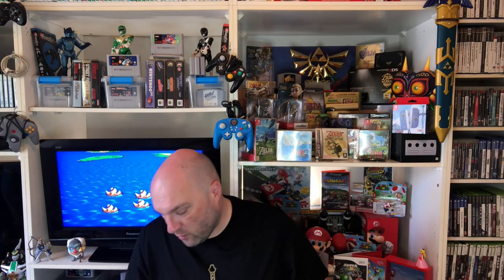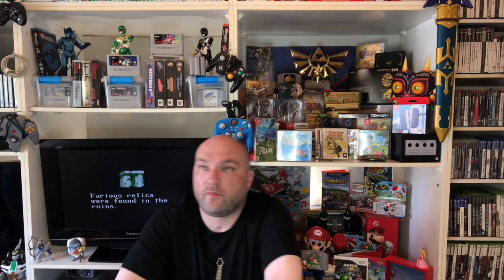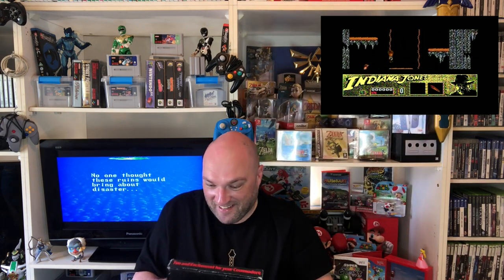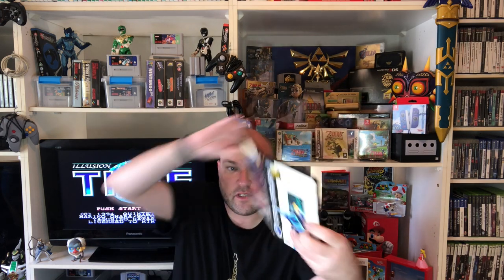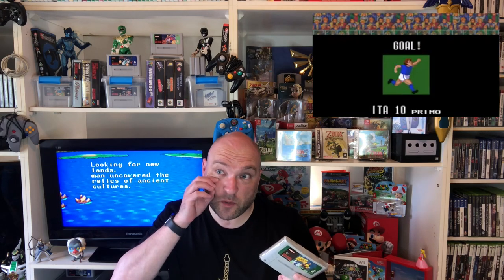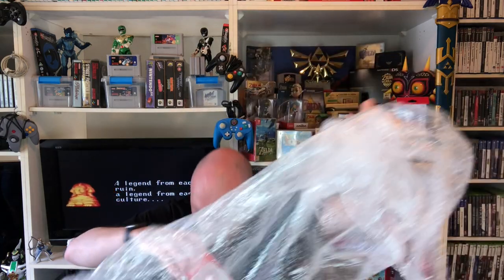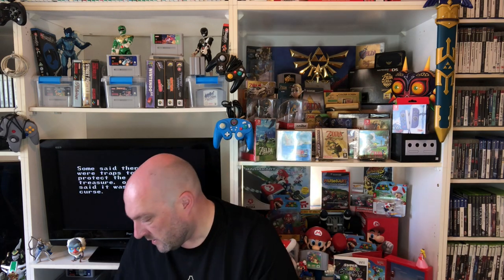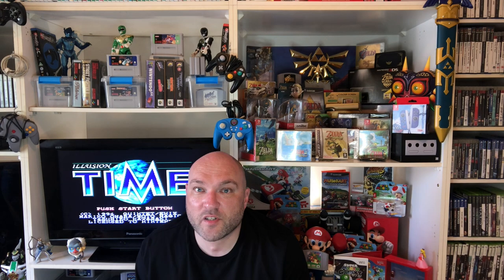Opening Ireland’s First Ever Monthly Video Game Subscription Box!!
Hey everyone! Bonus video time!!

This is the first time a monthly video game subscription box is available in Ireland. If not the first it's definitely the only one! So join me and take a peek at what was in my box! Check out the Retro Gaming Store and consider signing up to this amazing monthly service!!